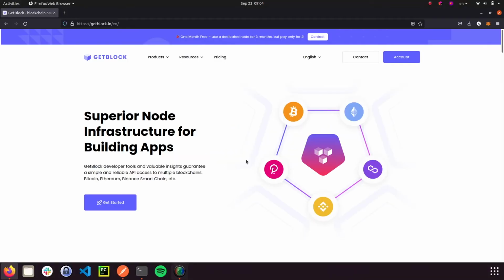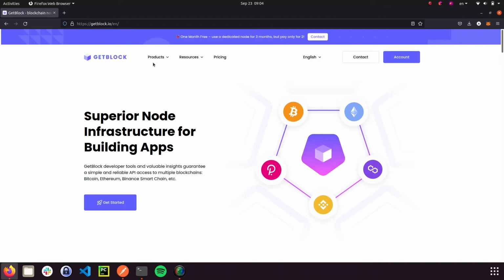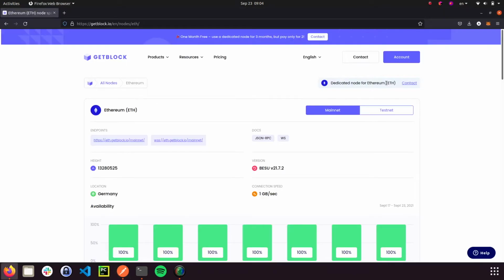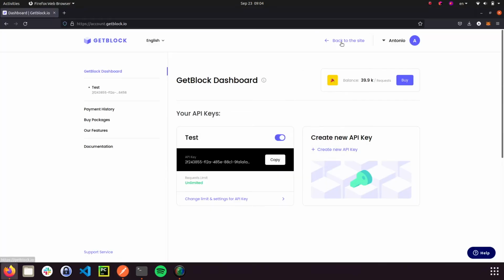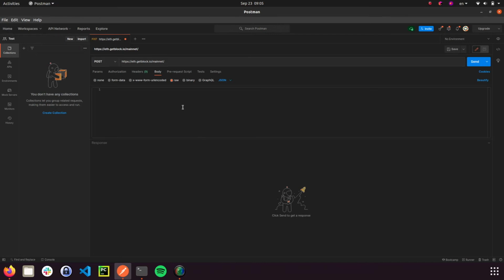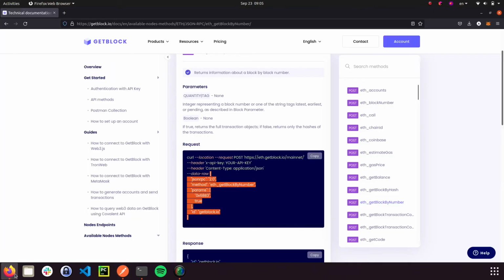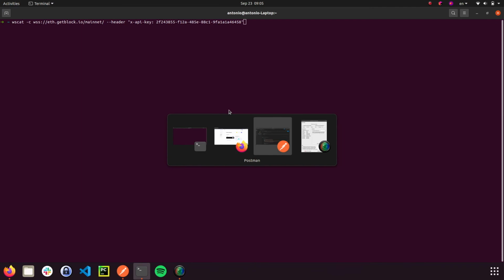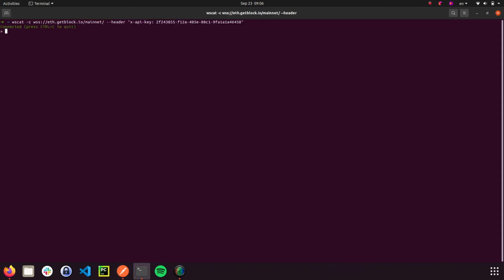How to Connect to Ethereum (ETH) Node? Explained by GetBlock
Here’s the shortest explanation of how GetBlock connects dApps to Ethereum mainnet. In this video, the connection to Ethereum shared node will be displayed.

GetBlock, a top-tier API blockchain provider, offers secure and reliable connection to Binance Smart Chain public node, Polygon nodes, Ethereum nodes, Bitcoin nodes for various use-cases: trading bots, dApps, DEXes, and so on.

To book a seat for your dApp on our flight to the moon, please, ping GetBlock’s customer services guru